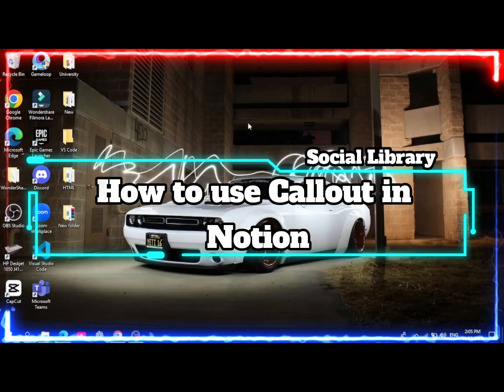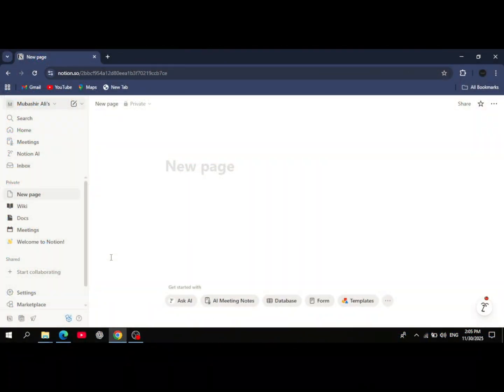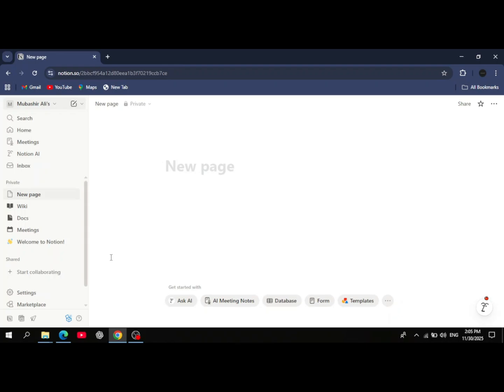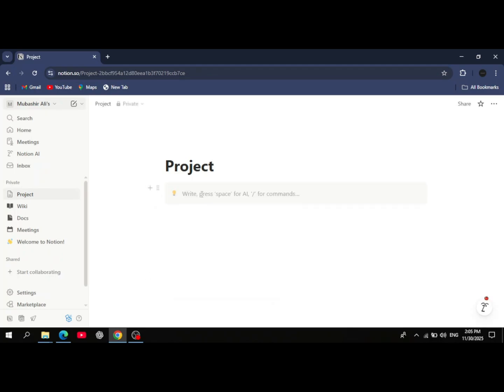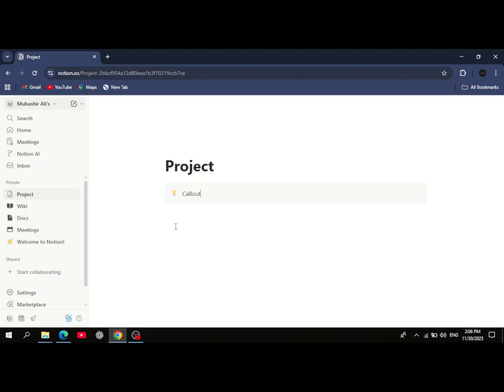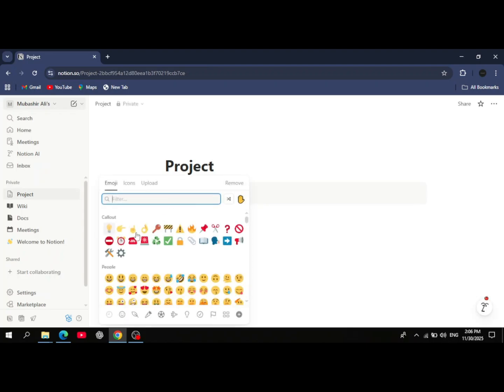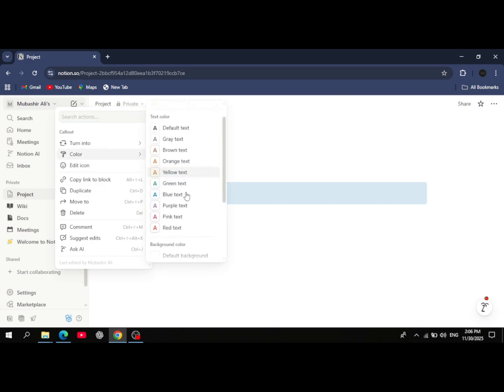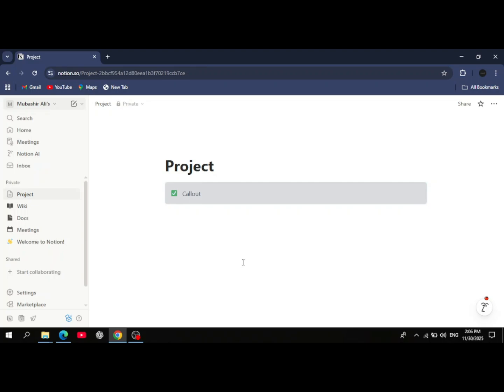How to Use Callout in Notion (Step by Step Guide)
How to use callout in Notion —
In this tutorial, I’ll show you step by step how to add and customize callout blocks in Notion to highlight important information, tips, or notes. You’ll learn how to choose icons, colors, and styles for your callouts, how to organize them within your pages, and how to use them effectively to make your content stand out. I’ll also share practical examples like marking key tasks, reminders, or important messages so your pages look clean, professional, and easy to read. Whether you’re a student, professional, or Notion enthusiast, this guide will help you use callouts to improve readability and make your workspace more engaging. By the end, you’ll know exactly how to use callout blocks creatively and efficiently in Notion.